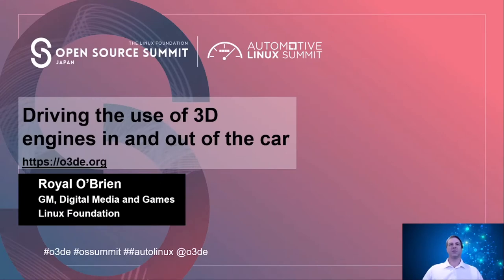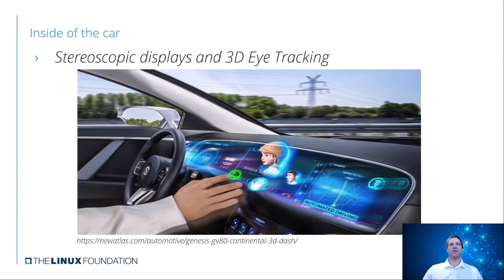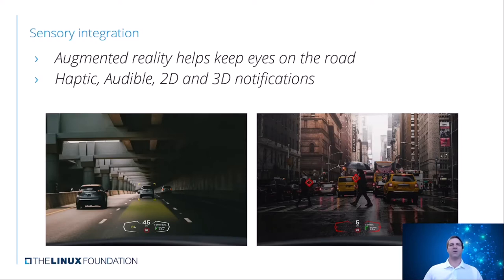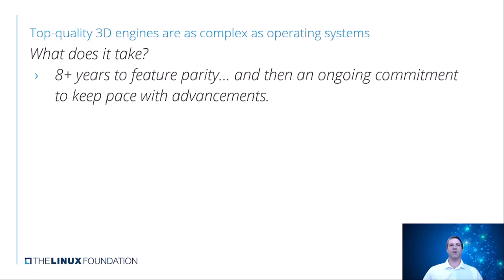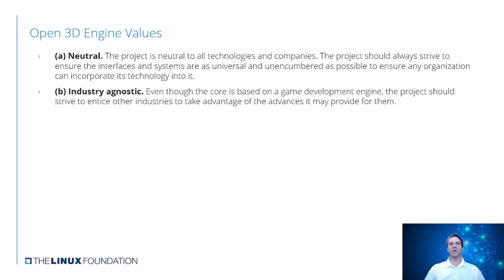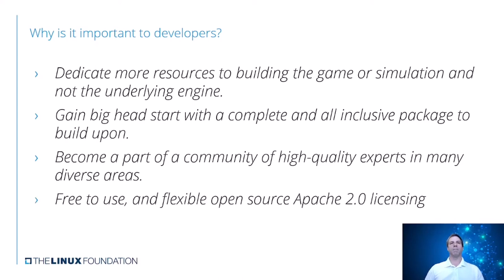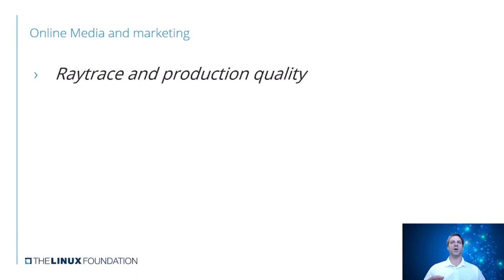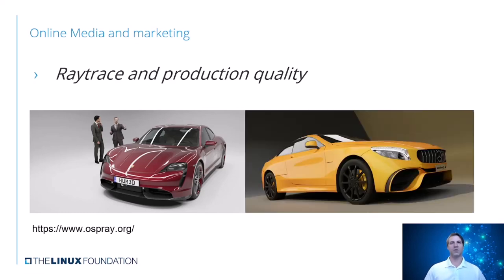Driving the Use of 3D Engines In and Out of the Car - Royal O'Brien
Driving the Use of 3D Engines In and Out of the Car   Royal O'Brien, The Linux Foundation